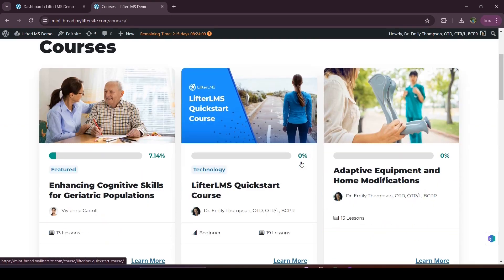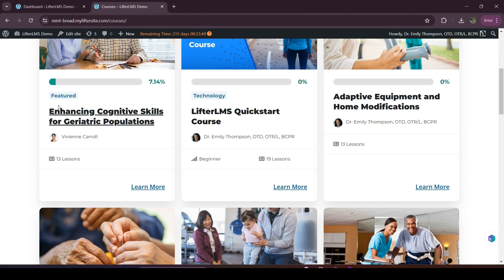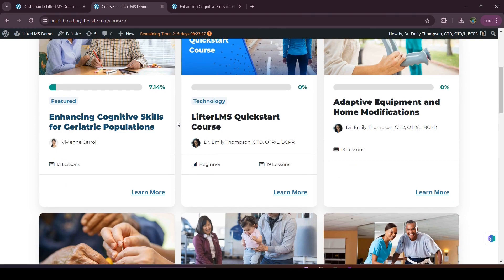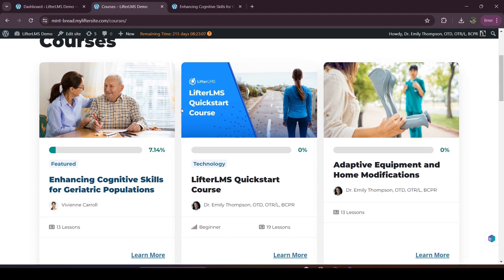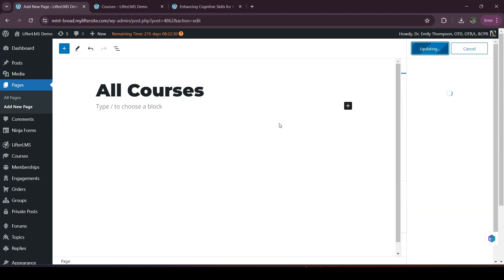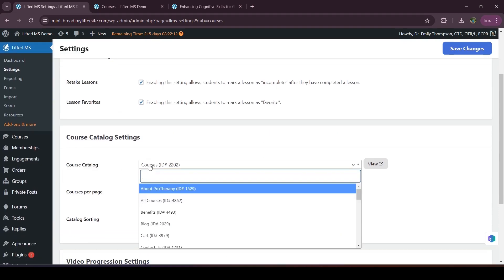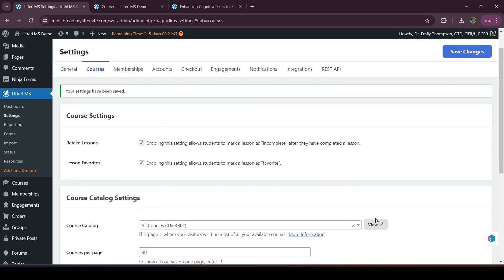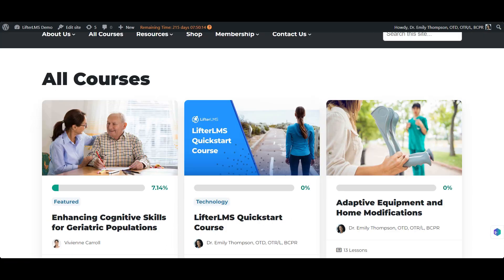The LifterLMS Course Catalog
The LifterLMS Course Catalog is the page utilized by LifterLMS to display a paginated list of all the courses you have published and made available.